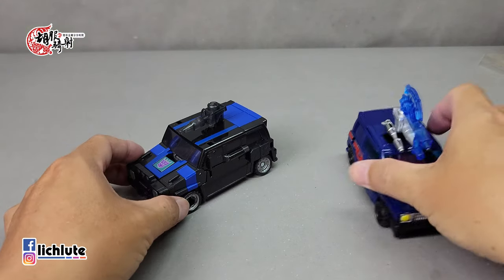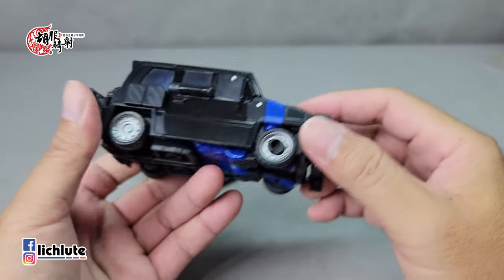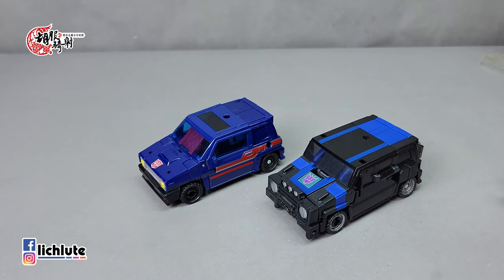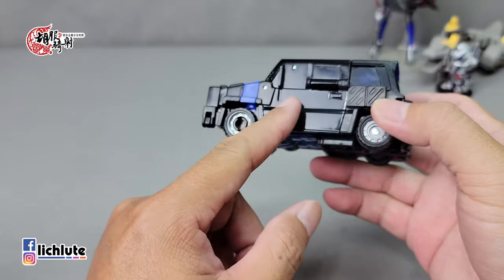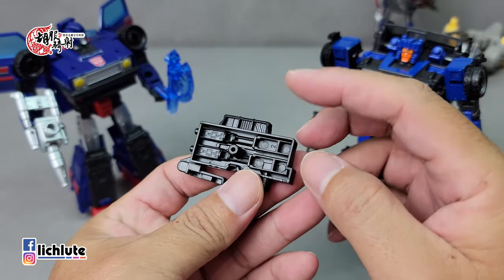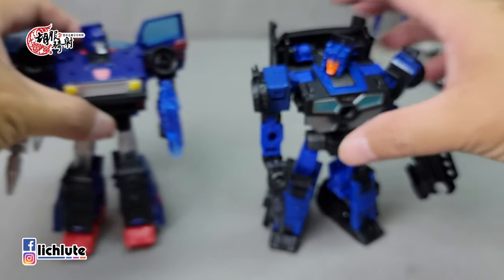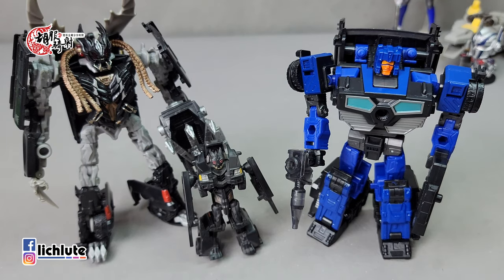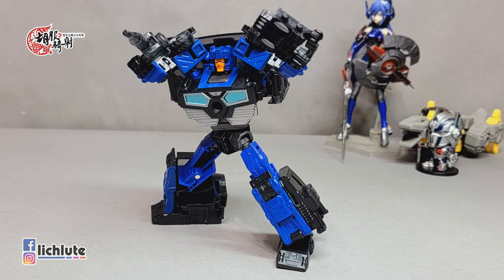胡服騎射的變形金剛分享時間1559集 傳承 曲軸箱 Transformers LEGACY Deluxe Class CRANKCASE